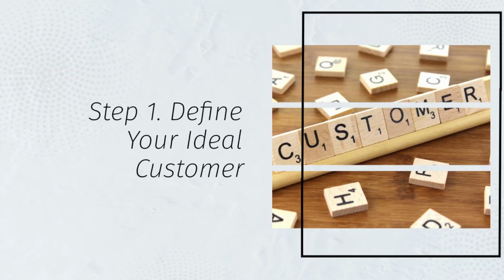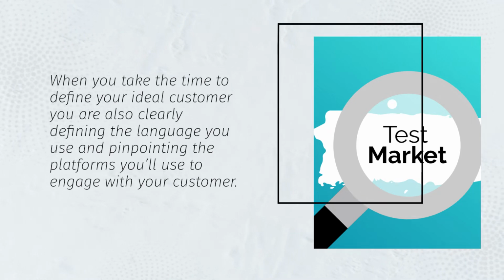5 Steps For Defining Your Niche Market (For Beginners)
How To Define Your Niche Market In 5 Steps For Beginners

Too many small business owners start out thinking that they need to be all things to all people. They believe by not doing this; they are leaving business on the table. However, this attitude can increase your risk of burnout, confusion, exhaustion, and ultimately failure. By taking the time to define a specific niche, you and your customers can know exactly what to expect. Here are five keys to help you when defining your niche.

Step 1. Define Your Ideal Customer

Rather than picking a broad category of customers, narrow it down, considering things like gender, hobbies, geographic location, employer, occupation, etc. When you take the time to define your ideal customer you are also clearly defining the language you use and pinpointing the platforms you’ll use to engage with your customer.

Step 2. Pick an Industry to Serve

You have to have a passion for what you do, or you won’t be able to continue your forward movement when you face challenges and setbacks. Ask yourself the following questions to help you narrow your choice down.

What industries do you know?
What industries do you have influence in?
What industries do you love?
Is there an industry that is the answer to all three of the questions?
As an entrepreneur, you get to choose where you’ll work, so it is essential to take your time and choose wisely.

Step 3. Specialize in a Specific Product or Service

Too many small businesses make the mistake of trying to offer every kind of service or product that is available for their market. The entire purpose of defining a niche is for your business to be known as a specialty. When you clearly state your specialty, people can catalog it and refer your business much easier.

Step 4. Look for an Ignored Audience

There will always be groups of people who have specific needs or conditions that make it difficult for them to find service providers. If you market well and provide them a platform to share their story of your business specialty, they can help you build your business with referrals.

Step 5. Be in the Know

There are numerous ways to find out the trends in your niche. You can set up an RSS Feed to keep up with top industry blogs, work the hashtag searches and listen to social media, or just Google the information.

Work through these five keys to help you gain clarity and set your business up for success. Get your target niche’s attention and set your business on the right path.

Click The Link Below To Claim Your 3 Free Premade Niche Websites.